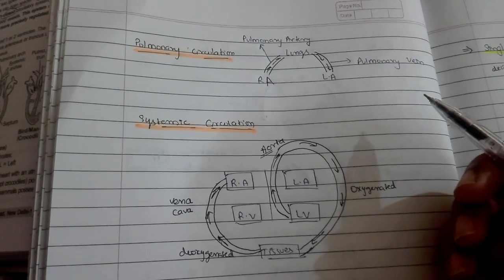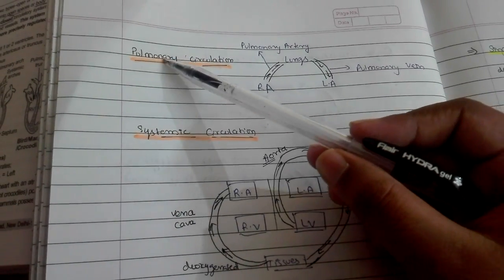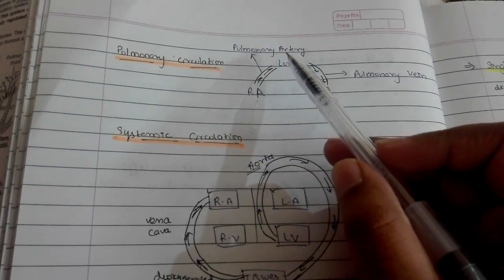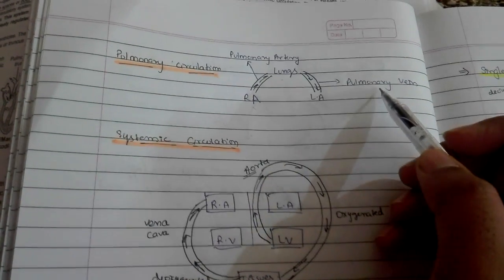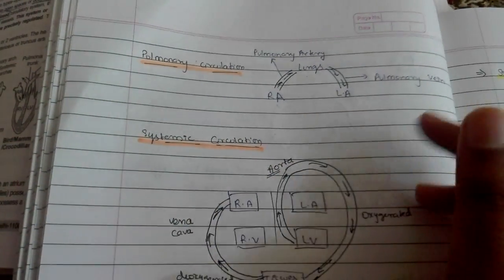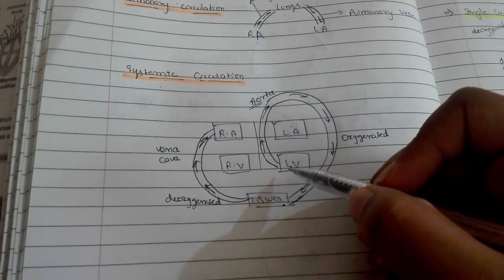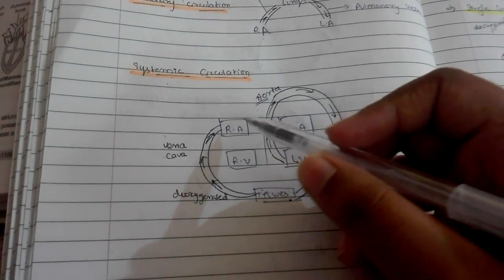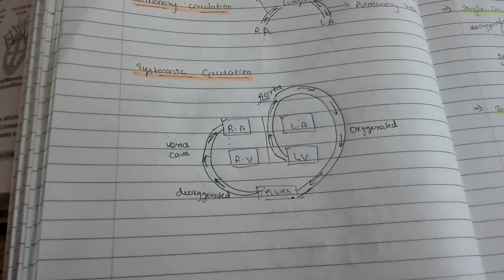Pulmonary circulation and systemic circulation ||NEET CONCEPT